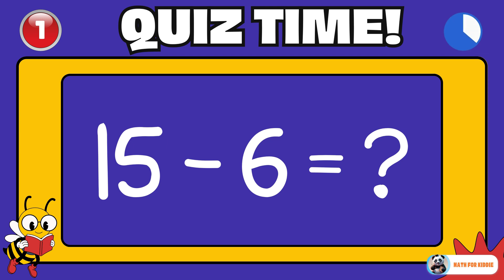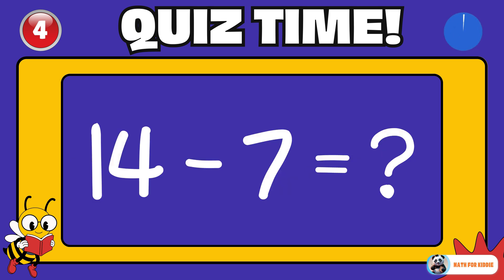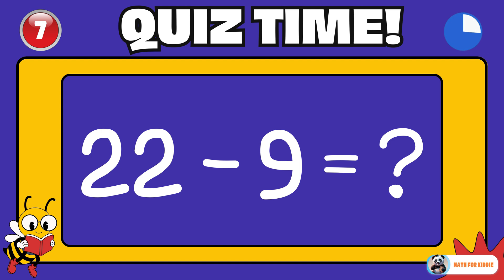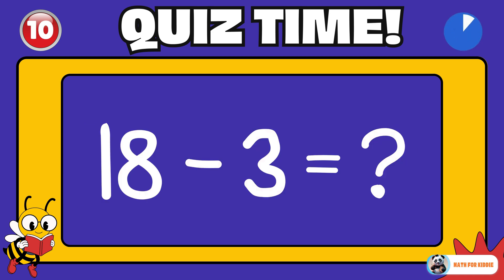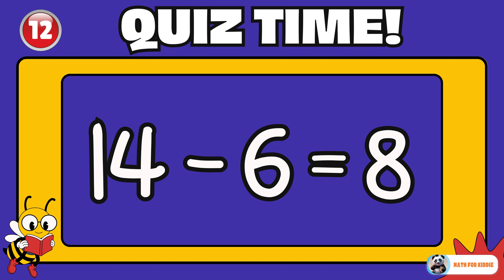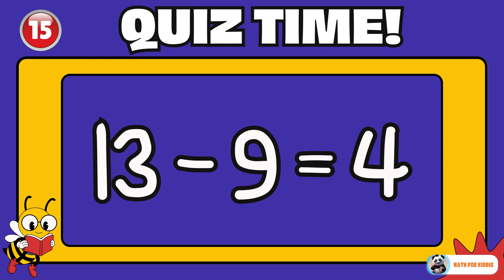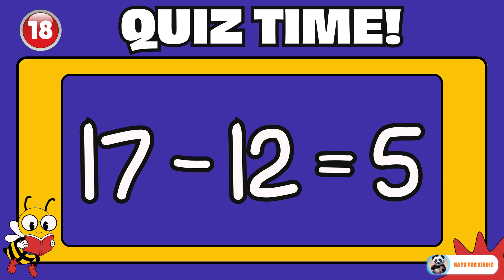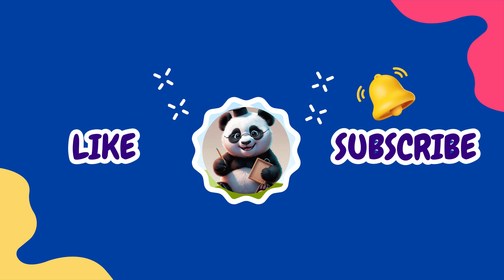Fun Subtraction Quiz for Kindergarten | 20 Simple Questions for Kids!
Get ready for a fun and easy subtraction quiz made just for kindergarten kids! This video features 20 engaging subtraction questions designed to help young learners practice their math skills in a playful way. Perfect for classrooms, home-schooling, or learning at home!